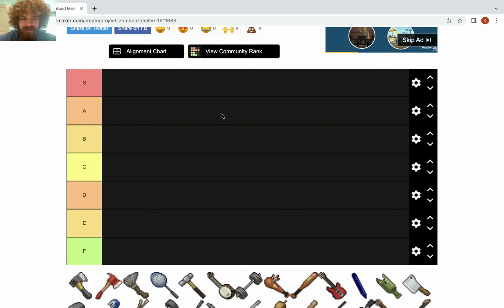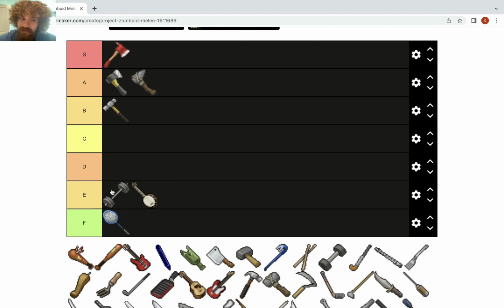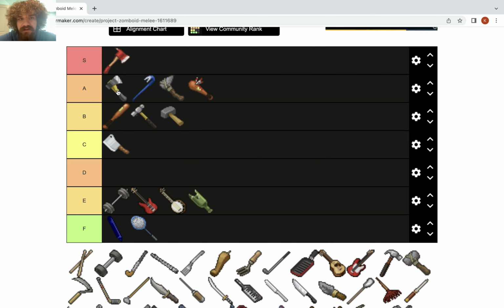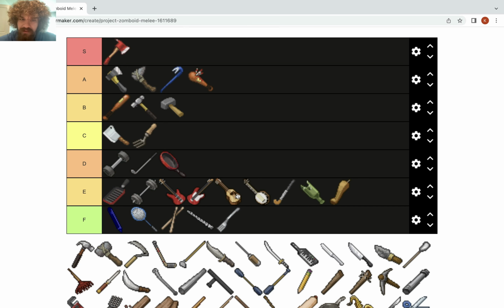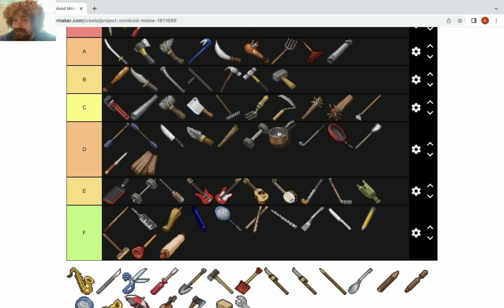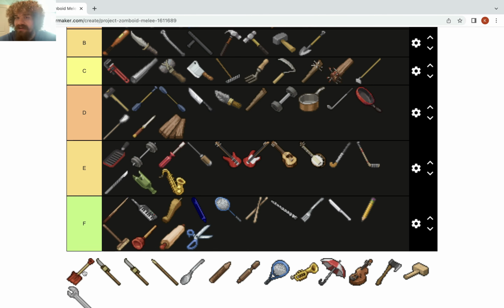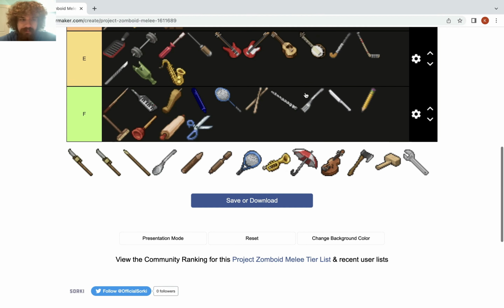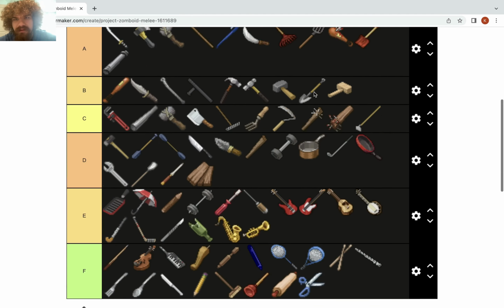Project Zomboid Melee Wepons Tier List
Ranking all the melee weapons in project zomboid.